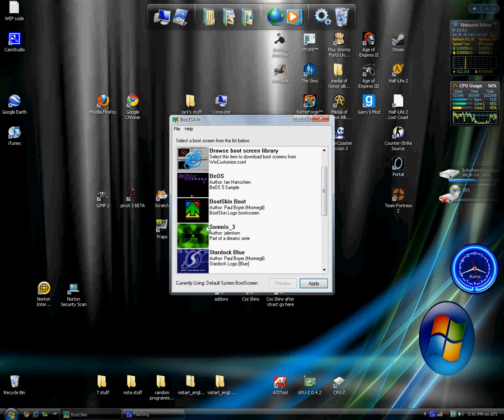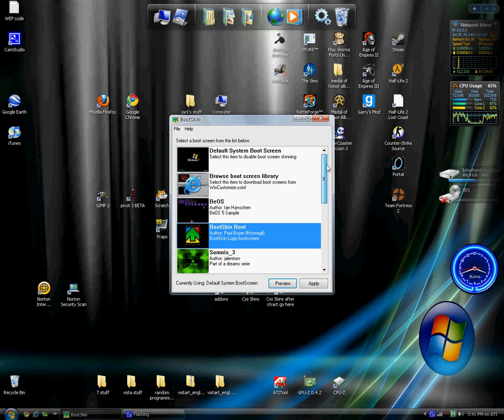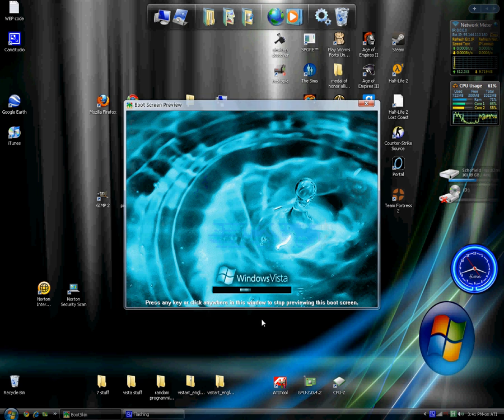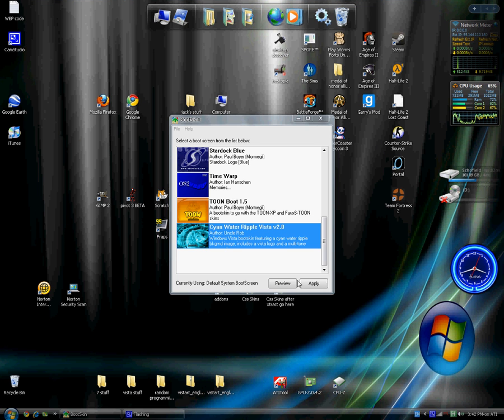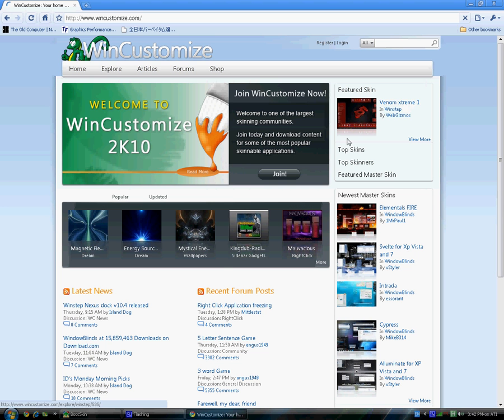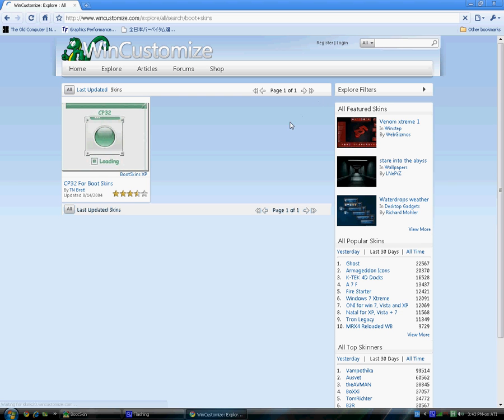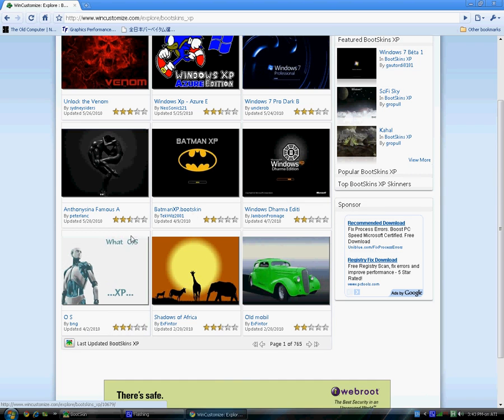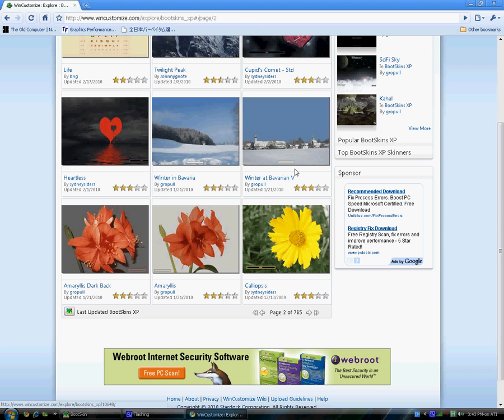how to change windows xp boot screen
this video shows you how to change your windows xp boot screen.